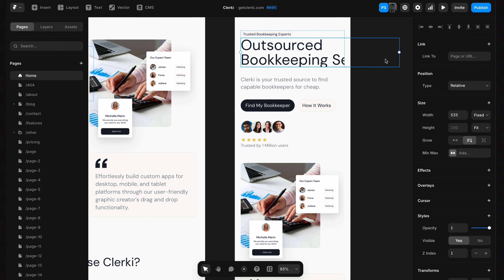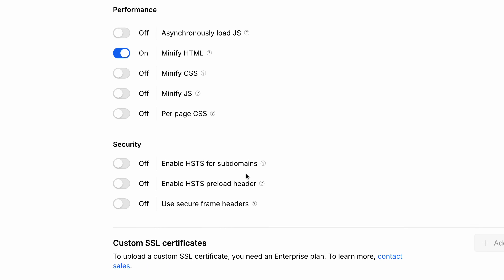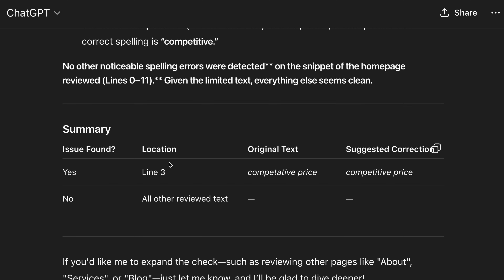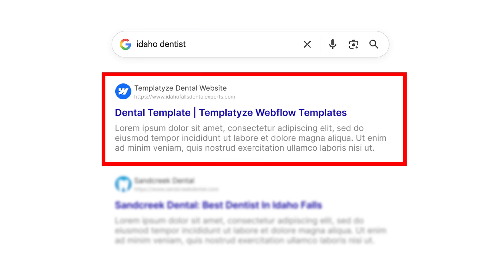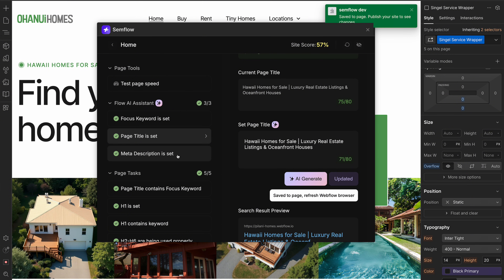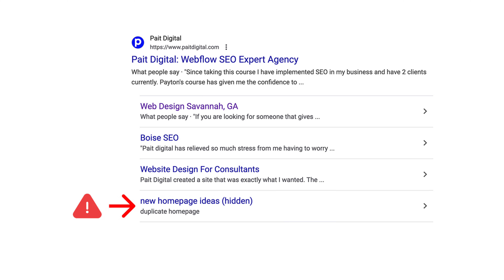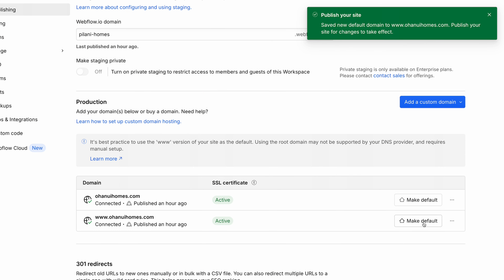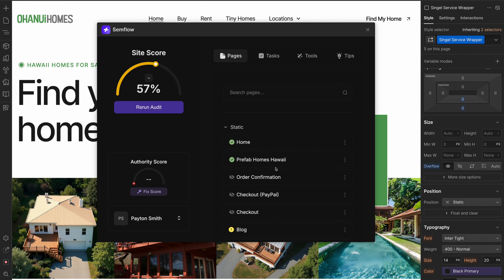Full Website Pre-Launch Checklist (Walkthrough + Free Checklist)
CHAPTERS:

0:00 Intro
0:52 Design/Dev
1:32 Technical
1:55 Content
2:21 Testing
3:01 SEO
4:56 Launch

VIDEO OVERVIEW:

This video shows you how to prepare to publish your new website. Follow this free checklist to ensure a successful launch.